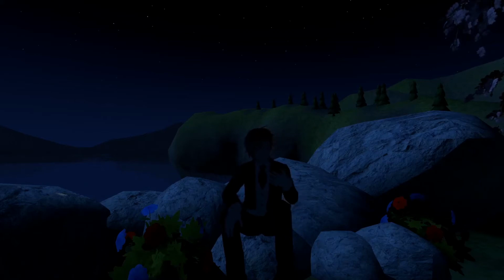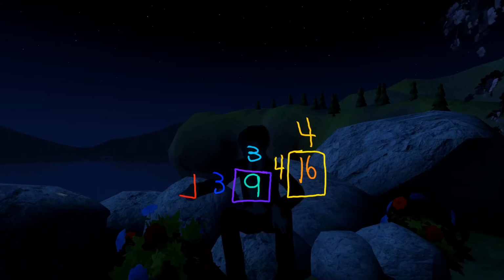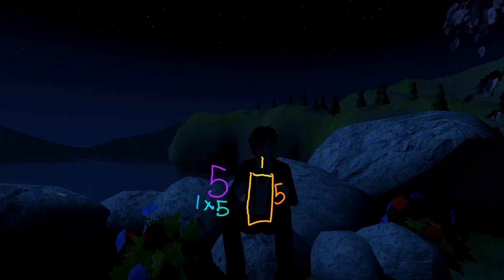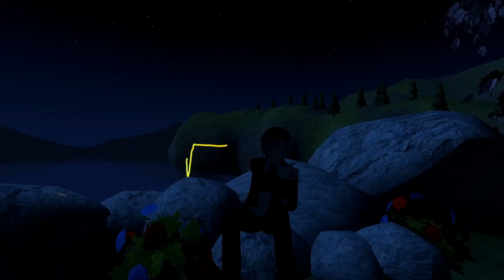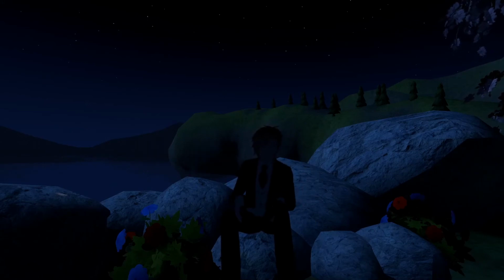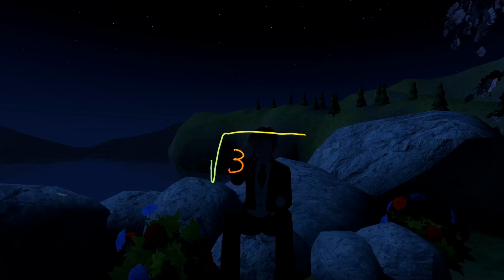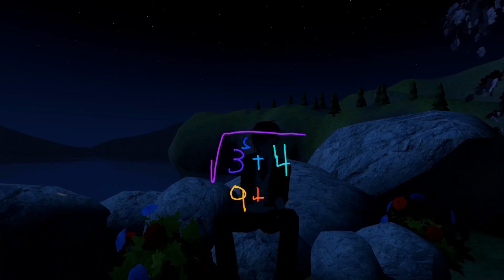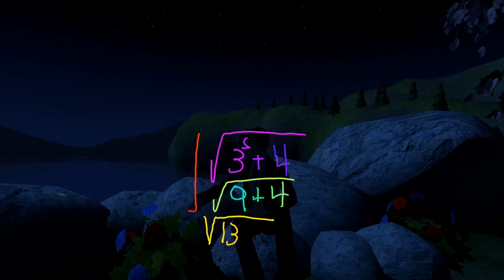What are squared numbers